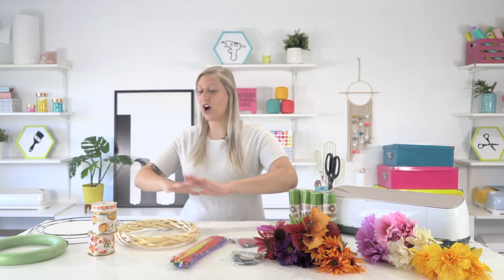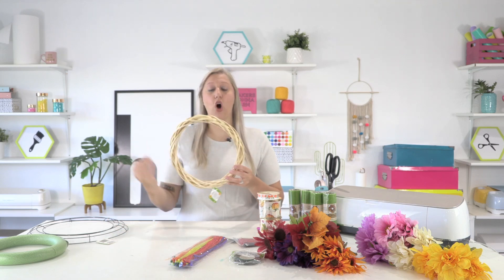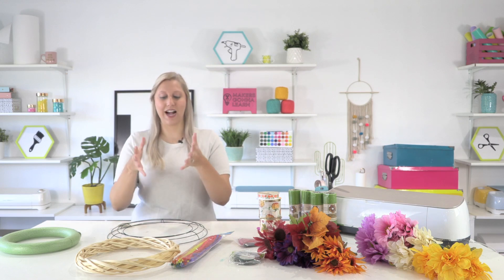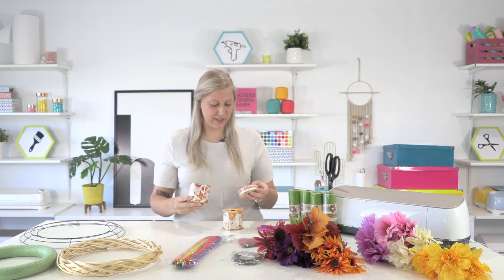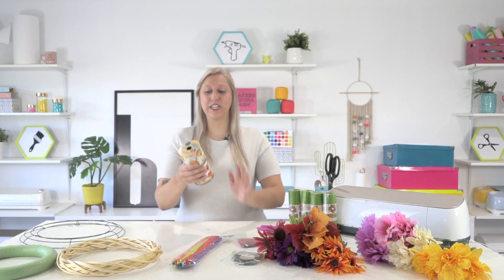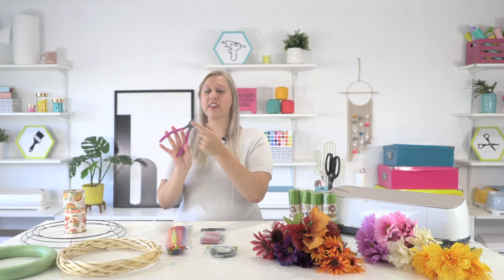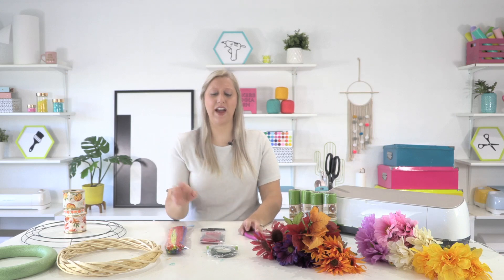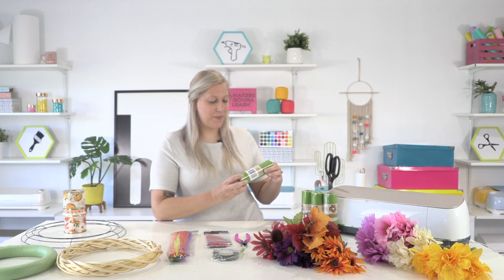The Best Dollar Store Wreath Making Supplies You Need Today!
If you're wanting to make some wreaths this year, the Dollar Tree is the place to go. You can find everything you need super cheap. Check out this video about all the wreath making supplies you need from the Dollar Store today. Learn about everything you need to make a successful wreath. These are great products for wreath making beginners. We hope you get inspired by all of these wreath making products. Head over to your local Dollar Tree today!

🎉🎉🎉Join Makers Gonna Learn and get $20 OFF using code: make for 1,000+ Digital Cut Files, 160+ Fonts, Printable Guides to learn your die cutting machine, and more!
⛱⛱⛱SUMMER SUMMIT IS COMING! Get registered today using code "summer2" and save $30 on registration! Act now

[ PRODUCTS USED ]
Dollar Tree Wreath Forms Dollar Tree Flowers
Dollar Tree Pliars